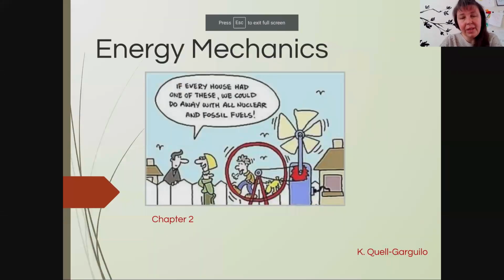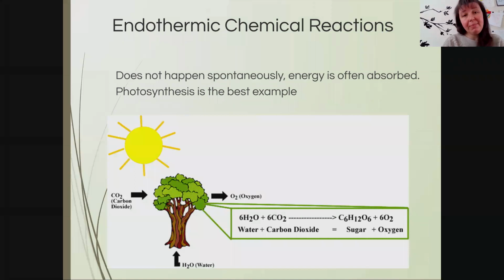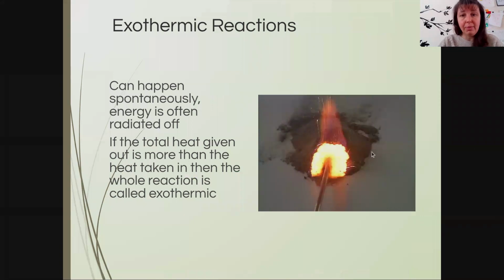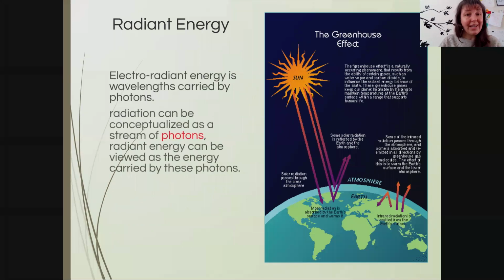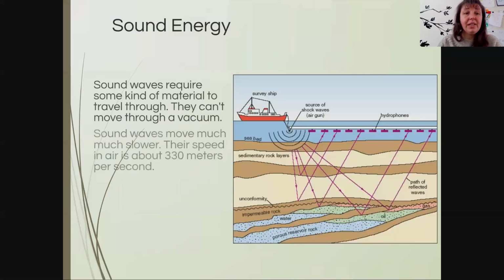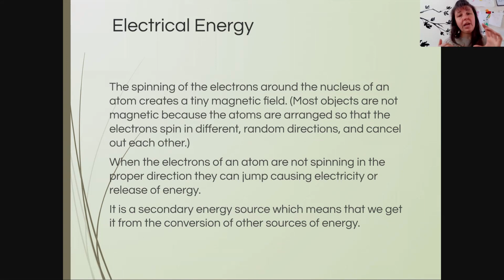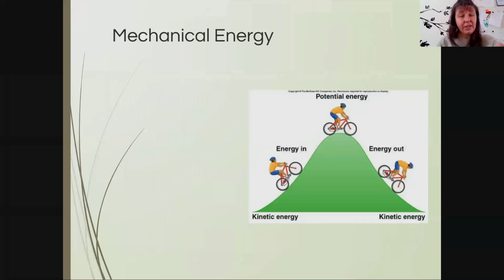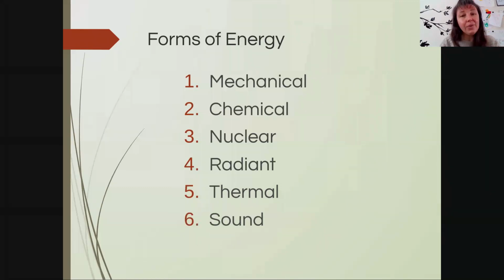P of E Module 2 Part 1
Module 2 on Energy Forms.